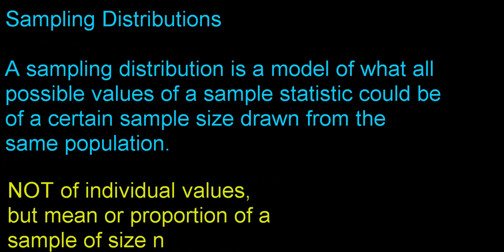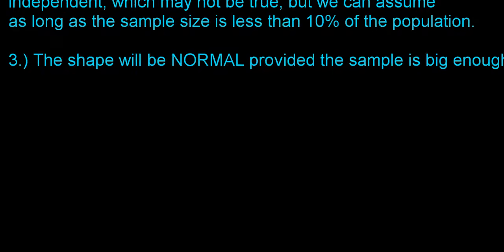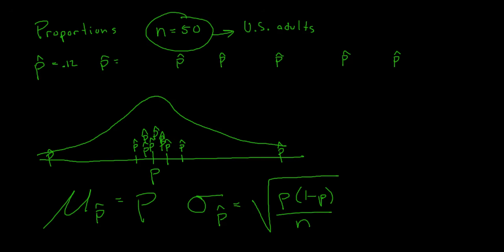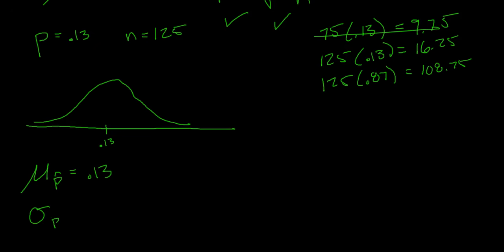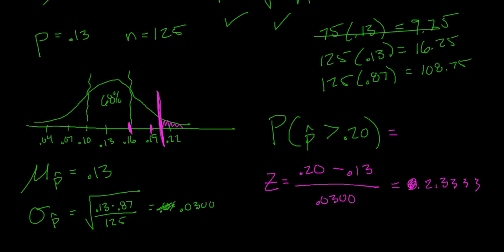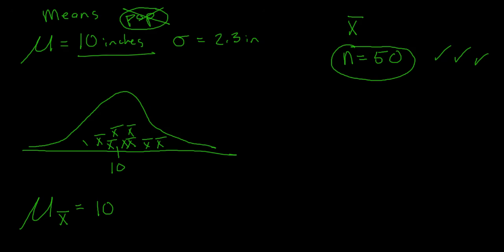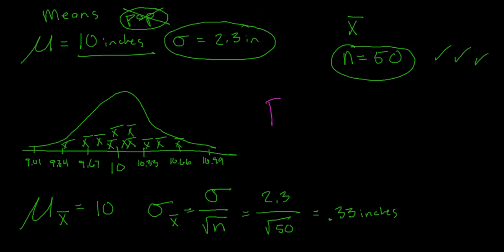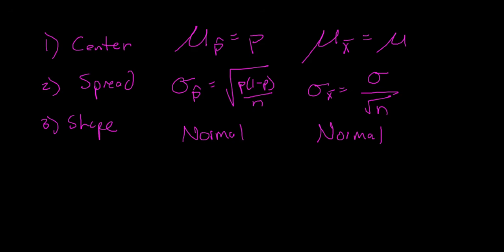AP Stats Test Quick Review: Sampling Distributions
This is a quick video that covers sampling distributions for means and proportions.